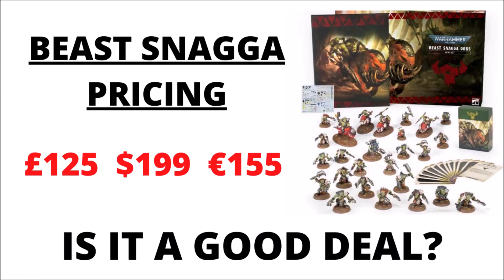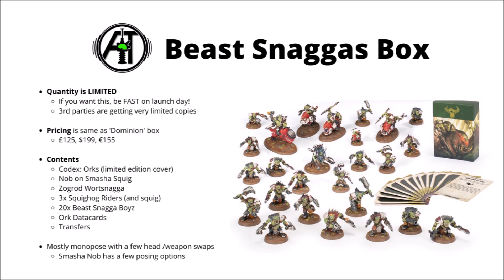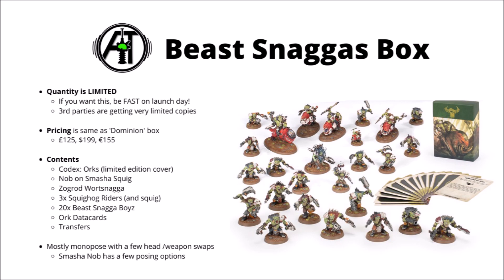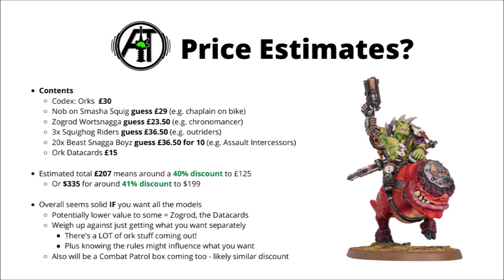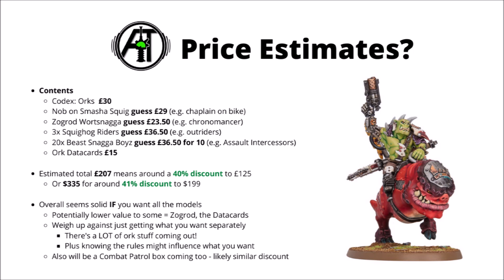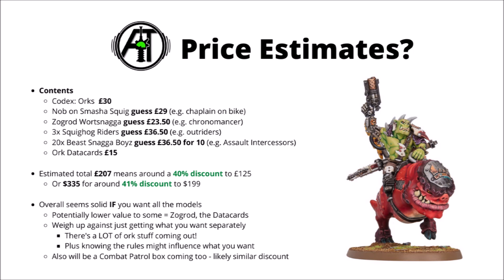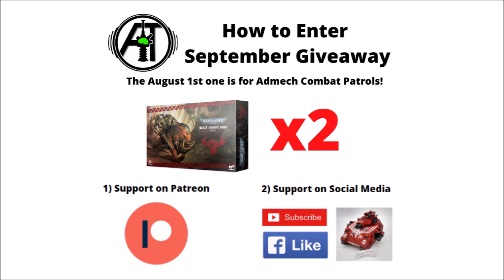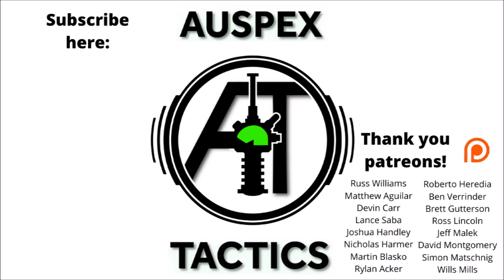Beast Snagga Orks Box Prices, and is it a GOOD DEAL? Ork Launch Box Review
Let's take a look at the Beast Snagga box, with prices and estimates of the discounts within...

0:00 Intro
0:32 Contents
3:19 Price Estimates
7:15 Giveaway